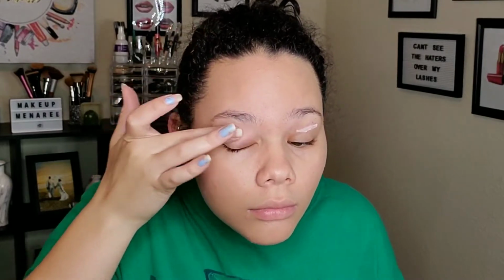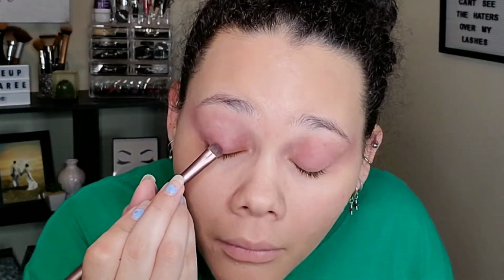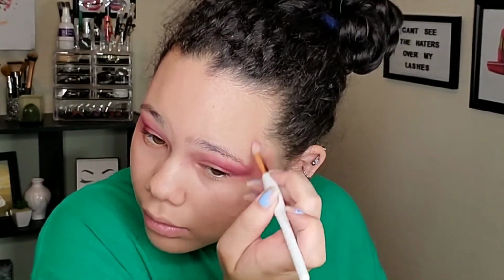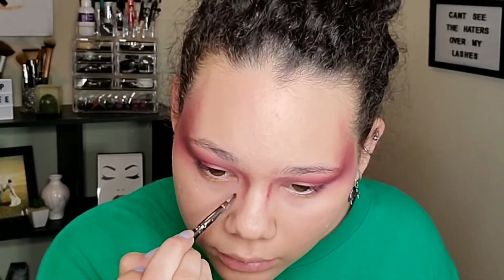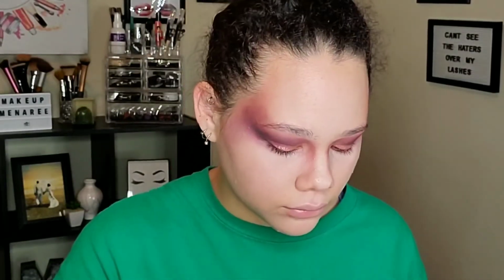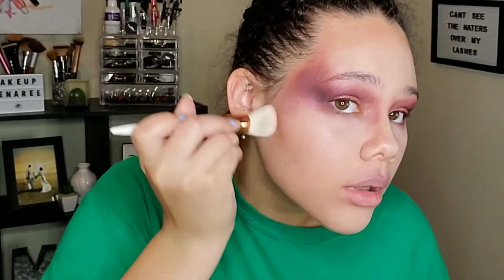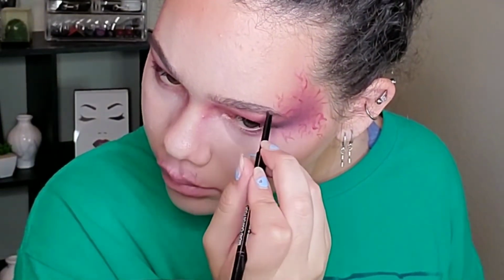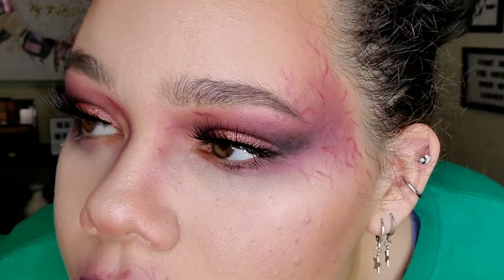EASY HALLOWEEN Makeup! EASY EYESHADOW Tutorial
Hey everyone! So I wanted to give my show how my daughter slays makeup look with this easy eyeshadow tutorial that she did. This is a super easy Halloween makeup using basically 3 eye colors. I love watching tutorial loos like this especially Halloween tutorial makeup looks. My daughter Xavian decided to go with a more scary makeup in this creepy Halloween makeup tutorial.
I hope you enjoy this scary Halloween makeup and get some Halloween makeup ideas from it!

*Makeup Used*

NYX Cant Stop Foundation

NYX Face Sponge

NYX HD Primer

Airspun Setting Powder

Coastal Scents Revealed 3D Palette

Huda Beauty Ruby Palette

Wet n Wild Concealer

Black Radiance Contour Palette

Wet N Wild Precise Brow Pencil

NYX Liquid Suede Lipstick

I Envy Lashes

*Use To Keep My Color Bright*

Viral Extreme Blue Shampoo

Viral Extreme Blue Conditioner

ION Pigments Sky Blue Hair Mask

ION Color Brillance Sky Blue Hair Color

Giovanni Shampoo

Giovanni Conditioner

ION Silk Drops

Aussie Frizz Taming Cream

Aussie Defining Oil

Aussie Detangler

Aussie Spray Gel

Halloween, best Halloween makeup, Halloween makeup tutorial 2019, Halloween how to costume ideas, makeup tutorial, Halloween tut, tutorial, Halloween makeup looks, Halloween makeup 2019,